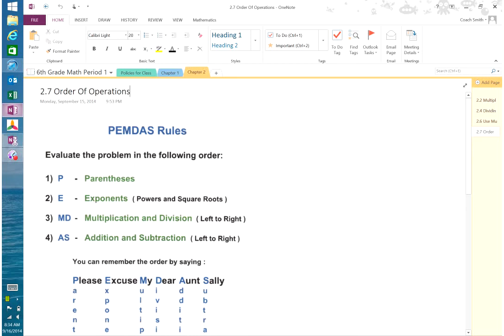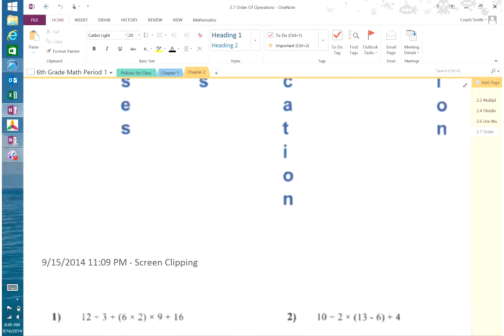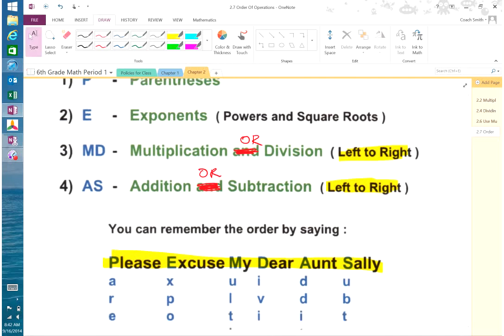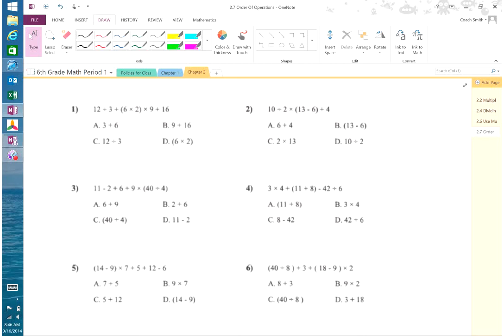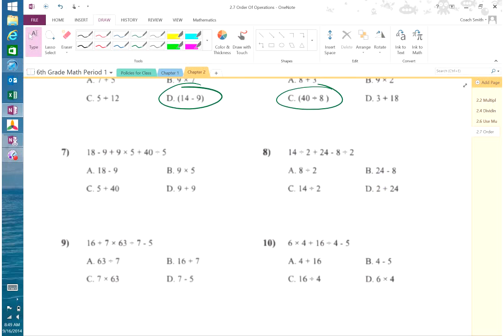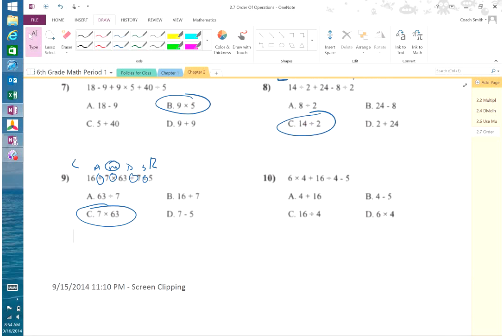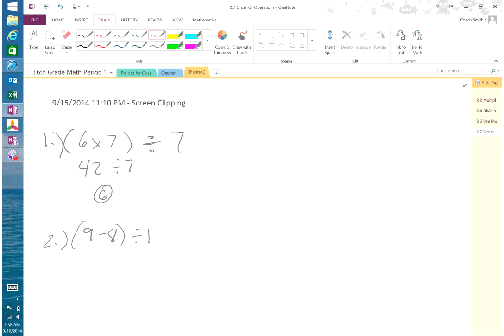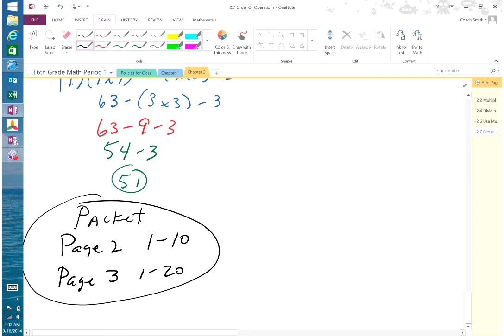2.7 Order of Operation 2014